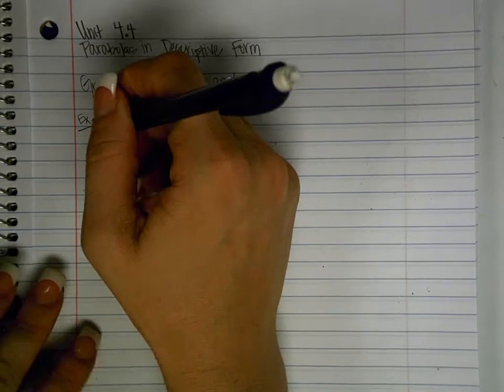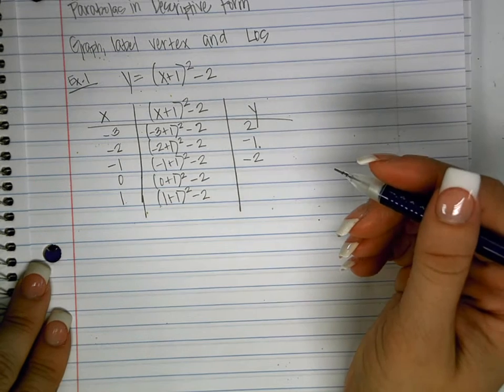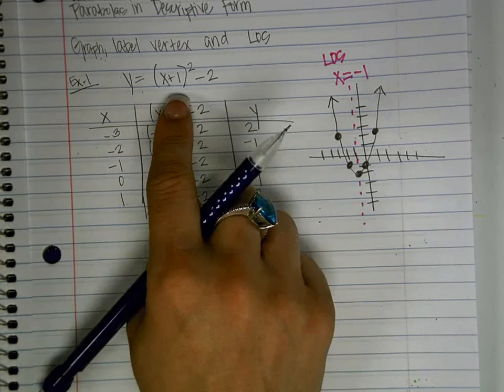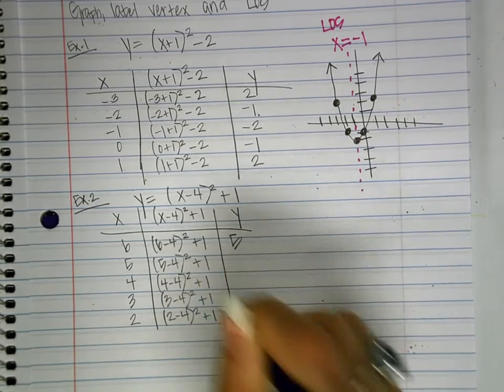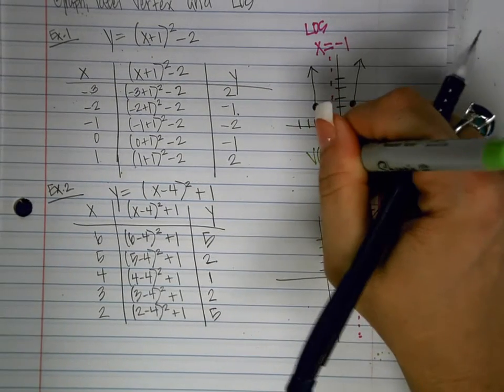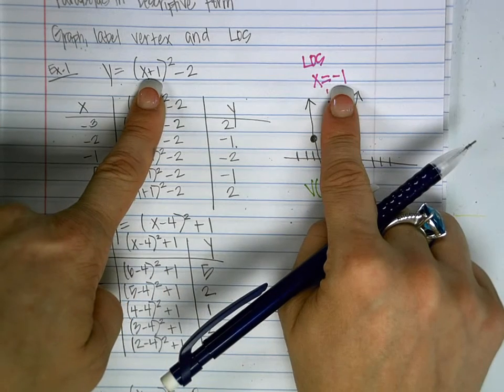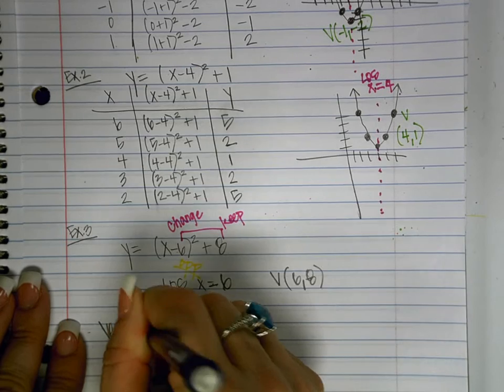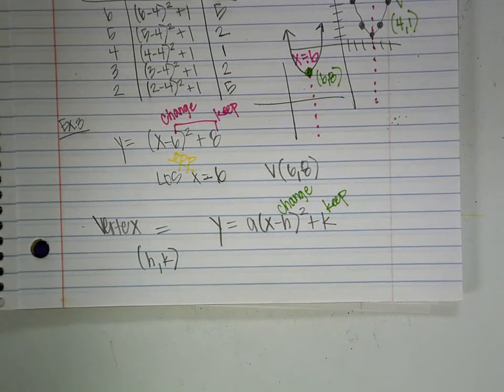Unit 4 4 Notes 001